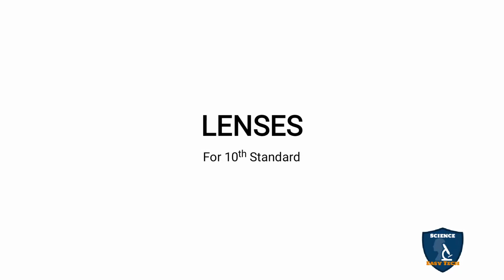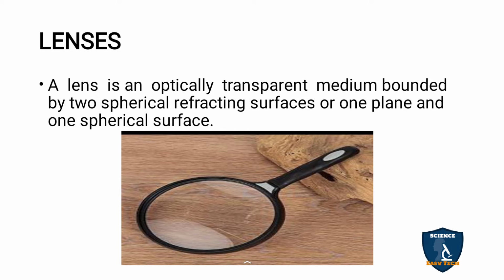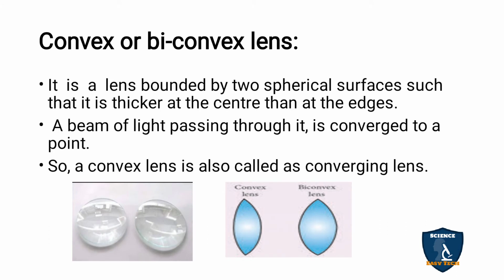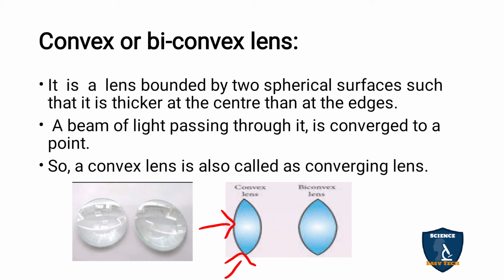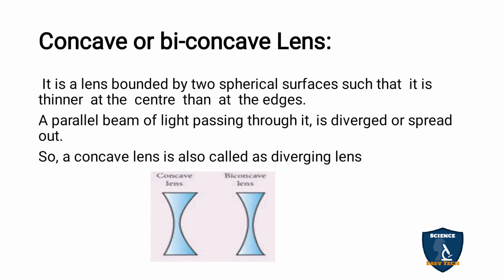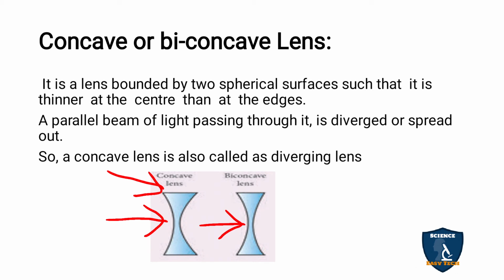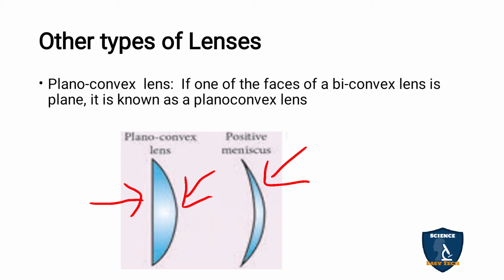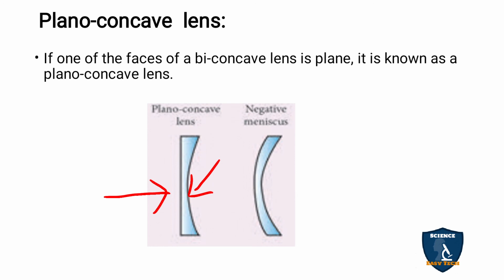Lenses | Physics | 10 class | Science Easy Tech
Lenses | Physics | 10 class | Science Easy Tech | Tamil nadu State Board Syllabus